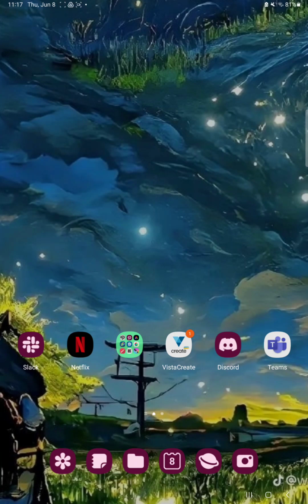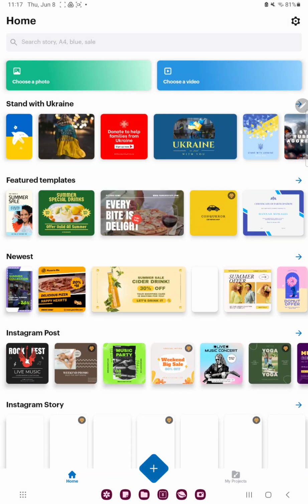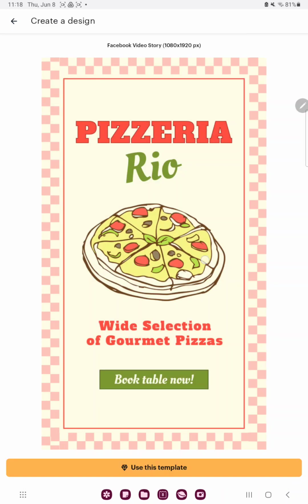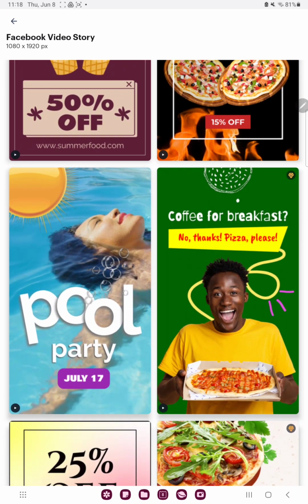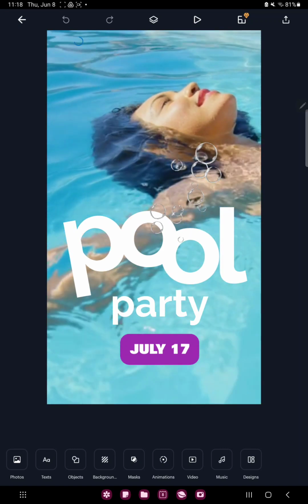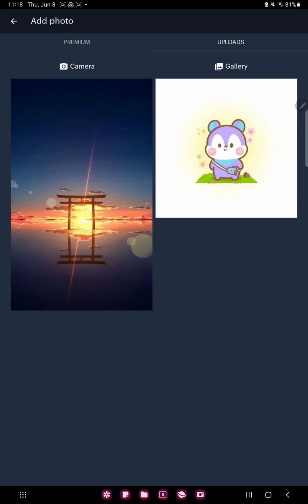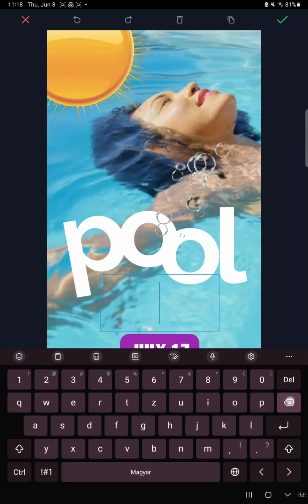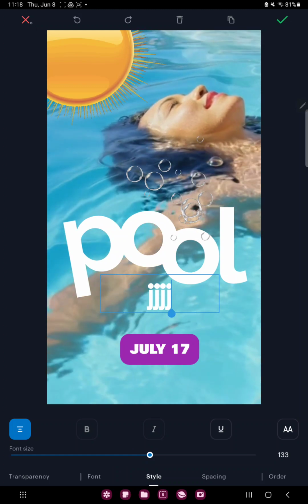How to design a Facebook video story on VistaCreate?